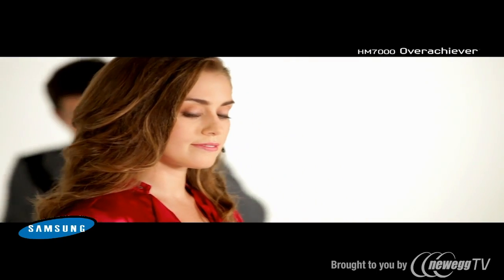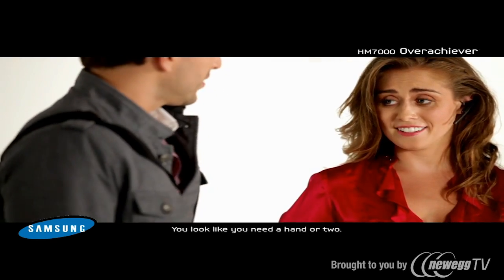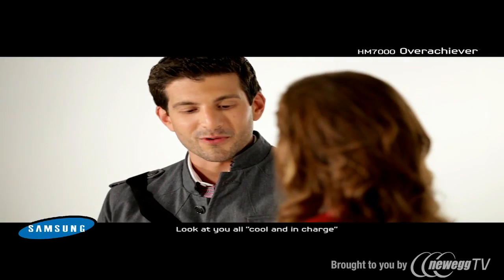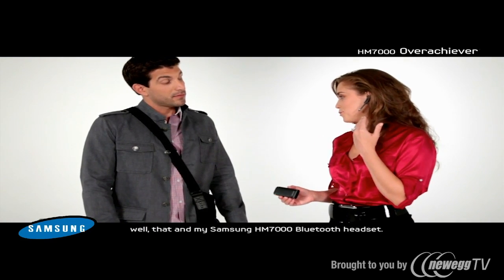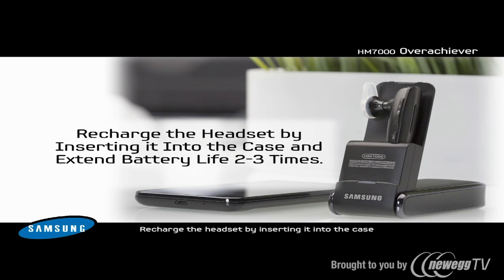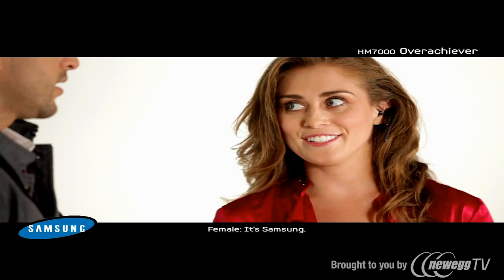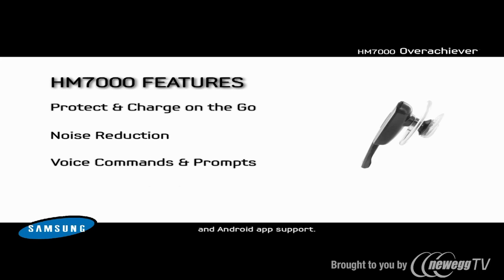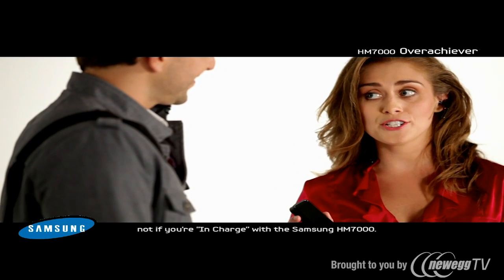Product Tour: Bluetooth Headset w/ Android Application Support (HM7000)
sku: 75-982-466